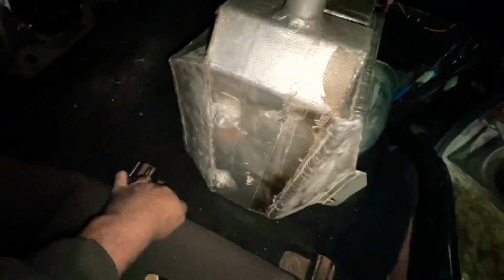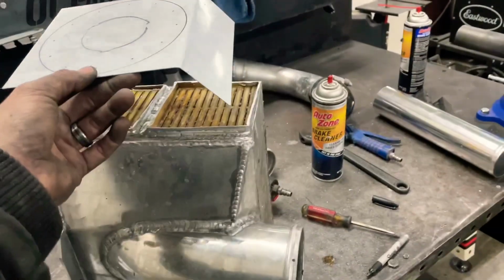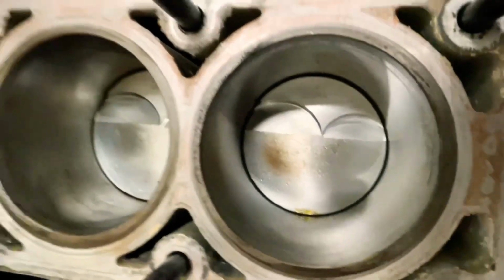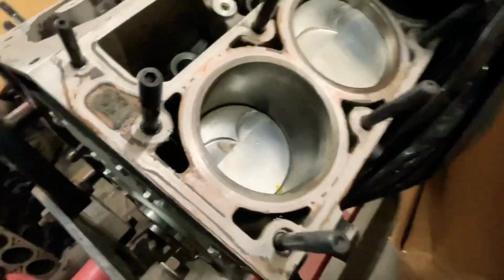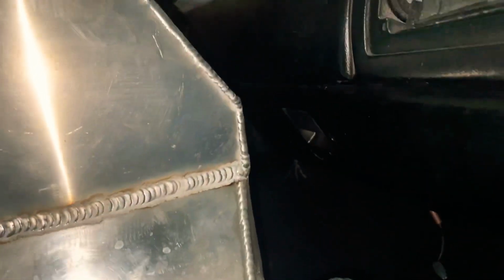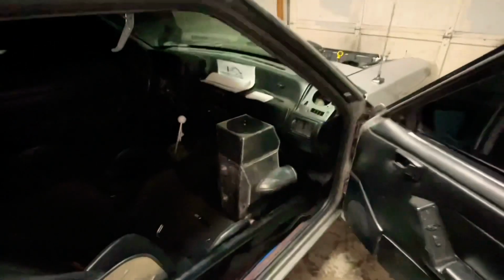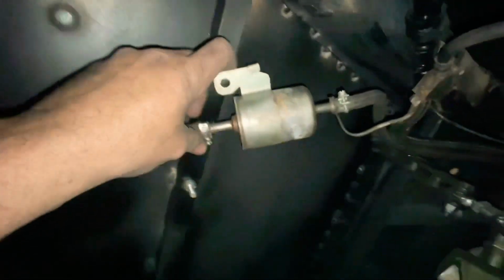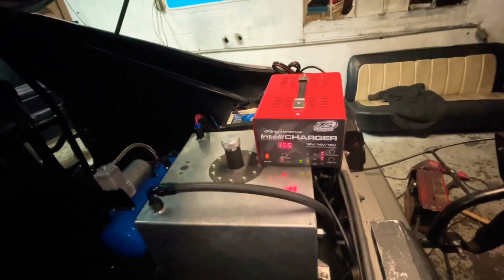Rebuilding a air to water intercooler for my turbo mustang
More day to day work on my turbo ls race car

Fallow me on Instagram at : boostismyfriend

Shout out to YT: Damian Pasour
He has 806 subs let’s please get him to the top of his mountain goal of 1000!!!